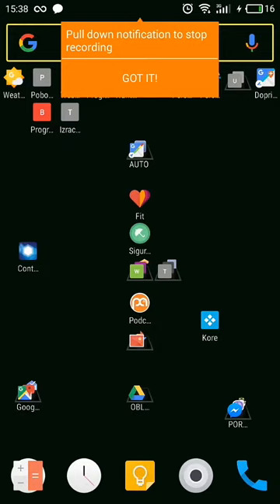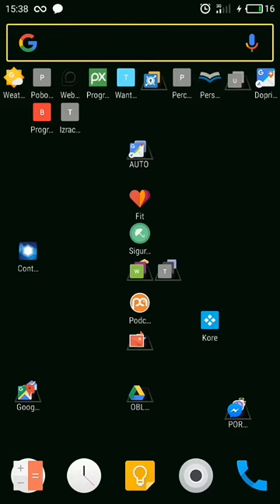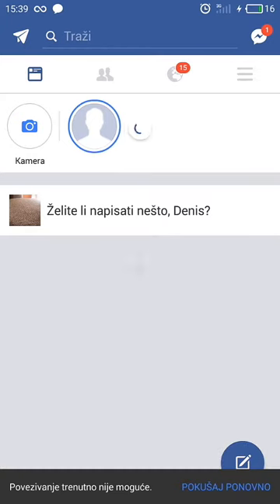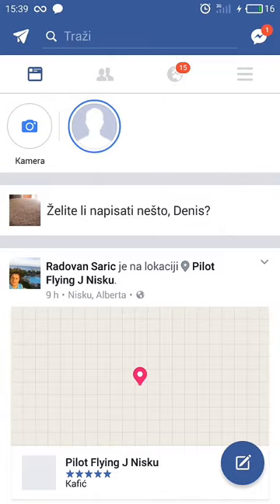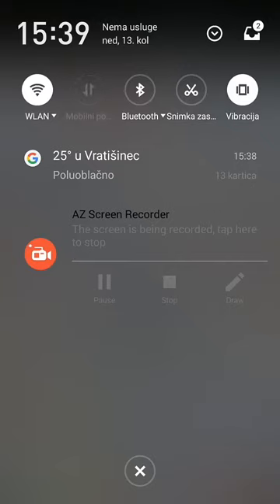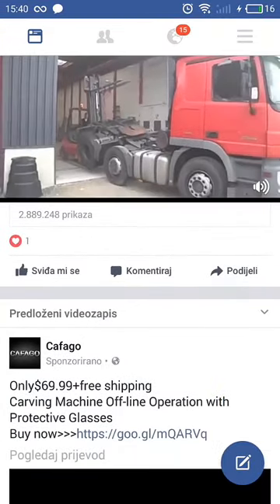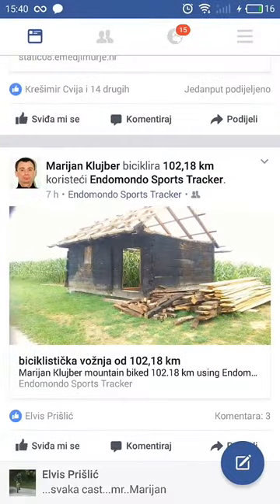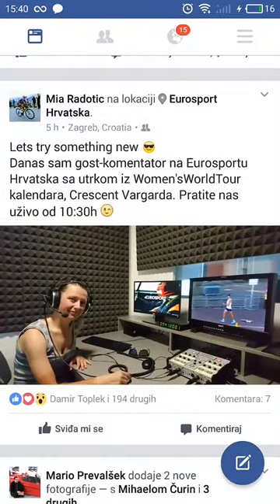Facebook App " FIXED " Crashing Flyme 6 - Meizu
You have upgraded on Flyme 6 but Facebook app is crashing...
Well try this method.
It has worked for me.
If not...what?

If this has been helpful ,like or maybe share 😎

With the last update of Facebook app 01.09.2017 , I have no problems...